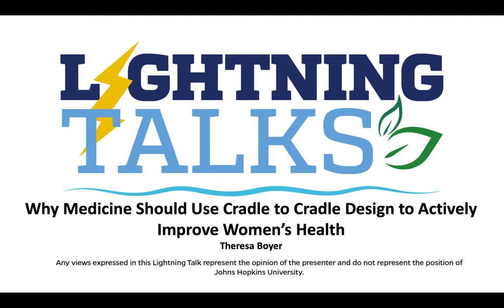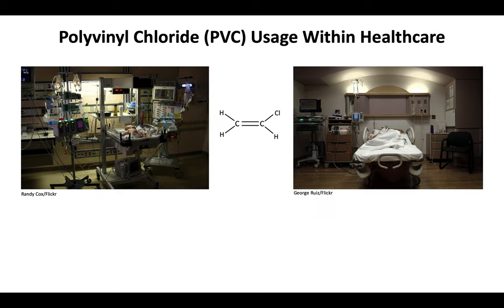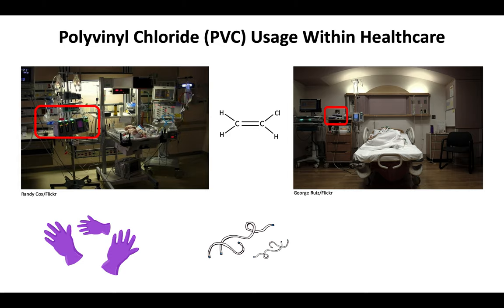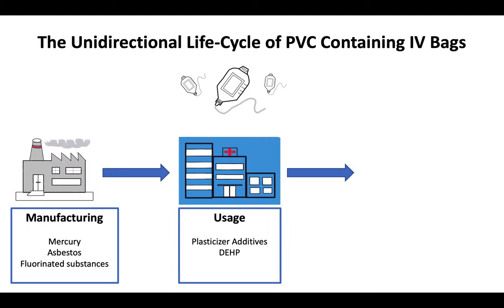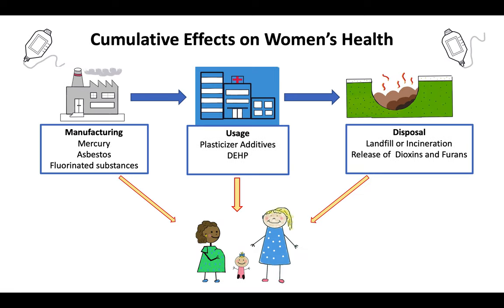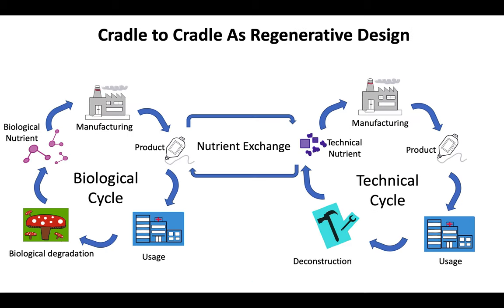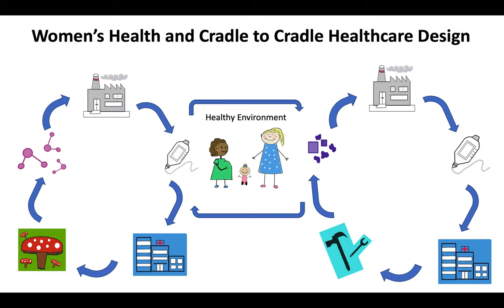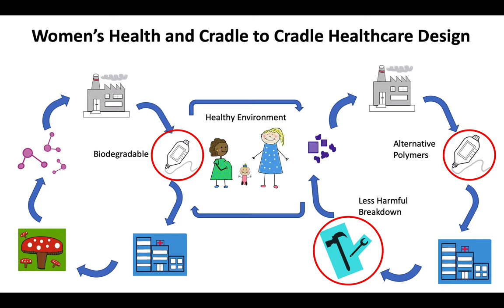Why Medicine Should Use Cradle-to-Cradle Design to Actively Improve Women’s Health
This video is part of the premiere of "Hopkins Celebrates Earth Day 50."  Come here every Wednesday at noon for a new Lightning Talk through the year 2020.

Description:
Environmental degradation disproportionately impacts women and children. Research also troublingly links exposure to chemicals and pollutants to increased rates of miscarriage, preterm birth, and other adverse pregnancy outcomes. Developing effective and innovative strategies to address gendered-based environmental health disparities is essential for ensuring healthy families and communities.

The ecological medical design remains an often-overlooked opportunity to create architectural spaces that support the health of the user and the surrounding community. In their groundbreaking 2002 manifesto, architect Bill McDonough and chemist Michael Braungart advocate for the societal adoption of cradle-to-cradle design. With the conversion of waste to food, reliance on natural energy, and appreciation of ecological diversity, the cradle-to-cradle paradigm shift challenges society to operate harmoniously and reciprocally with nature through design. Applying the cradle-to-cradle philosophy to the design of women’s health spaces allows us to view design as a form of both gendered and community-based environmental activism. Women’s healthcare buildings can encourage the use of public transportation, rely on local sustainable materials, and incorporate environmental education. Furthermore, the integration of nature within a medical environment promotes physical and emotional healing.

In this talk, I will open your eyes to how ecologically conscious architectural design can actively promote the health of women and their communities. I hope to give you some tools to critically analyze the next hospital or clinic you enter and to carefully think about how these designs can support the social, psychological, and physical wellbeing of women and the surrounding community.